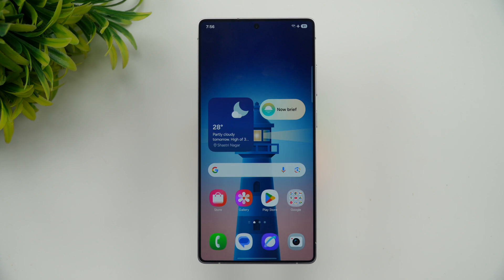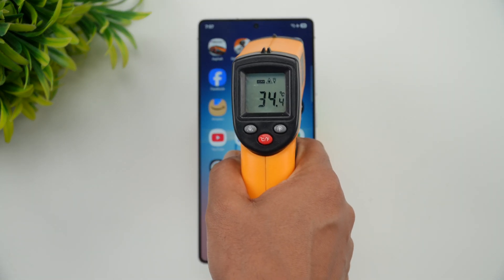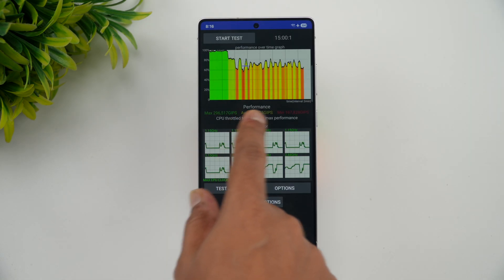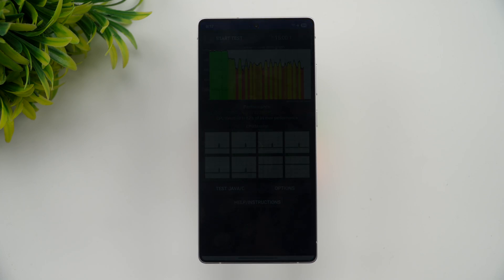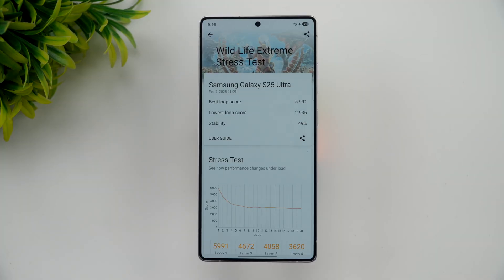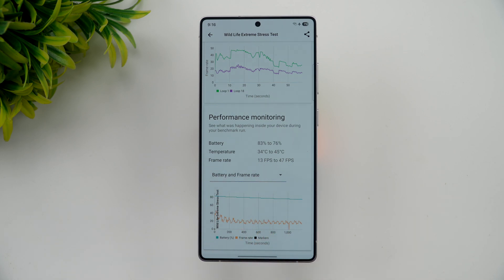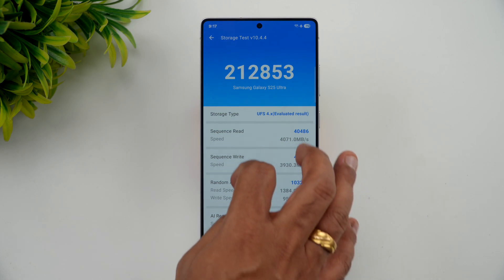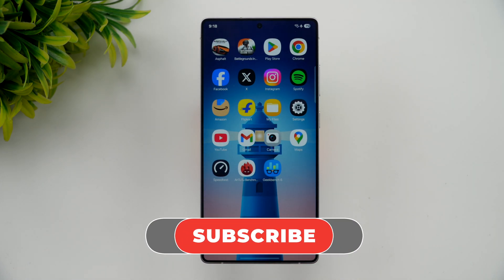Samsung Galaxy S25 Ultra Performance Test | CPU Throttling | Stress Test | AnTuTu | Geekbench 🔥